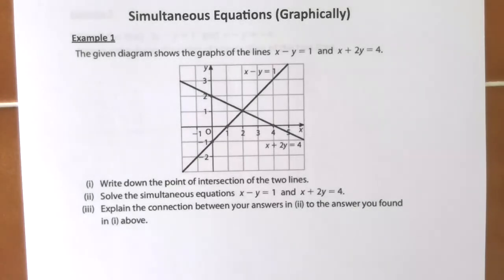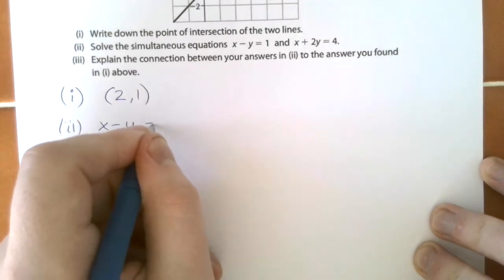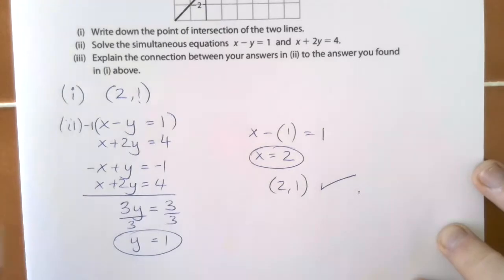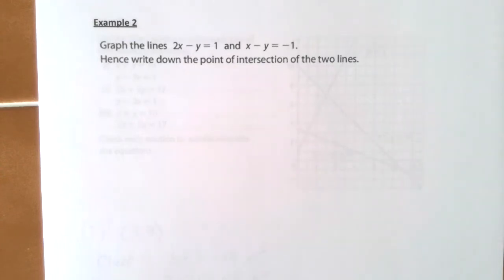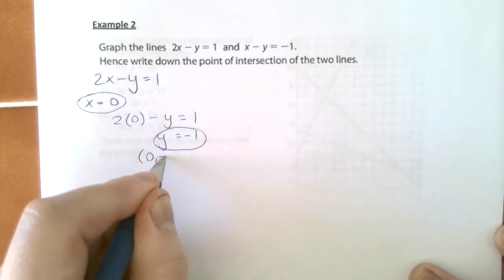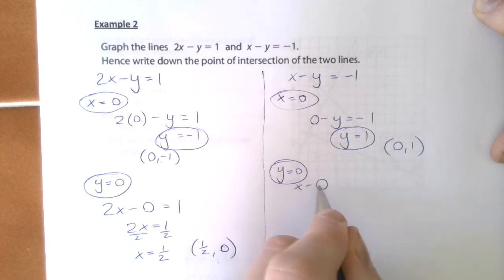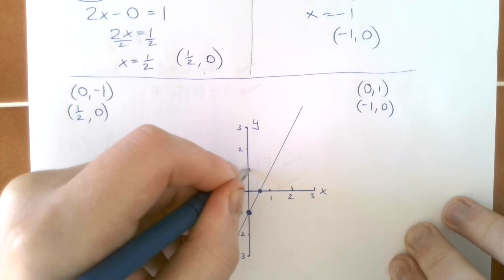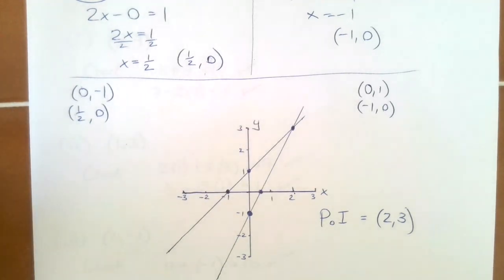Simultaneous Equations Graphically